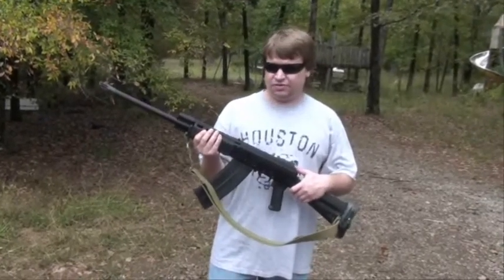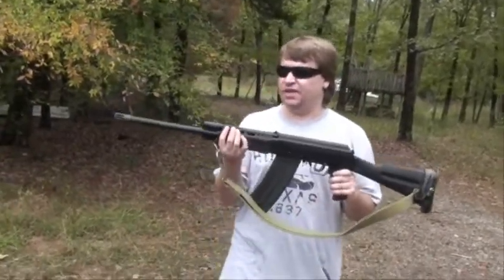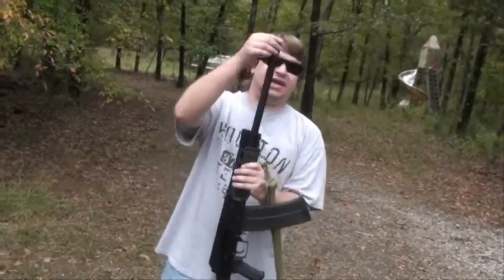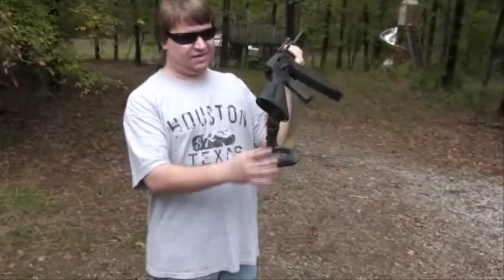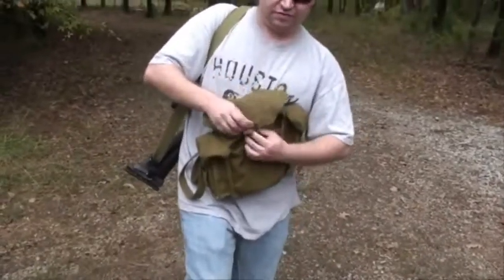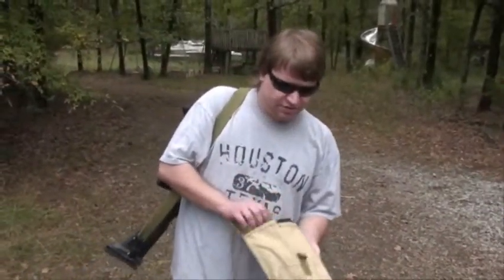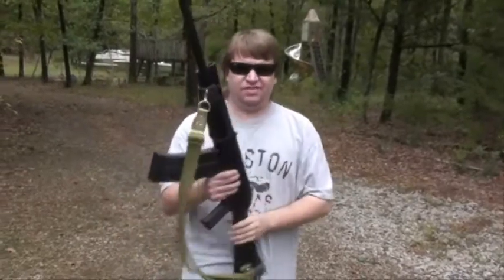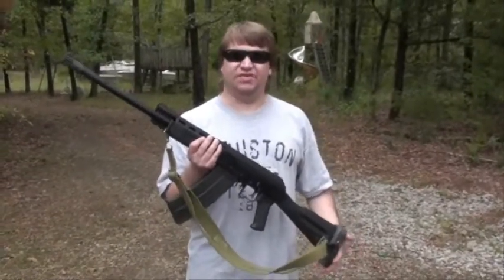FIME Saiga-12 (SGL-12/67) 12ga AK Shotgun Review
Mishaco talks about the new Russian Saiga-12 offering imported by FIME group, and the MD Arms 20 round drum.

As Mishaco explained in the video, we had good results with 2 3/4 1-1/8 #7.5 shot from Federal, but the gun would not cycle Winchester 7/8 Xtra-Lite #8 2 3/4 shells.  We hope to test the gun again with a few different loads to see how it handles.  The recoil was manageable and not at all uncomfortable to shoot, so we intend on trying it with heavier loads and 3" Magnums in the future.

to read range reports and more articles on the DSA RPD and other firearms and products.

COMING SOON:
Our website at ozarkbeararms.com is being revamped. Check back soon for more info.